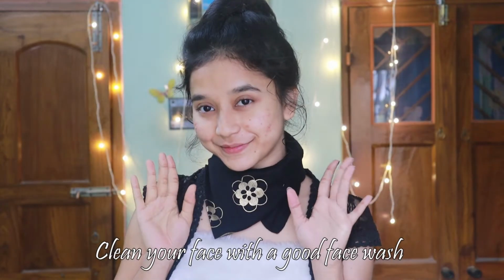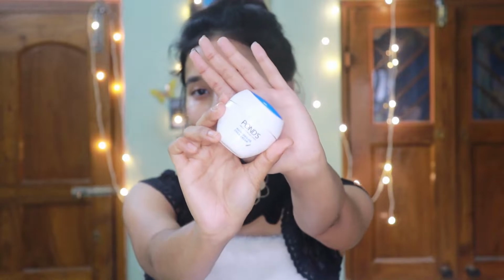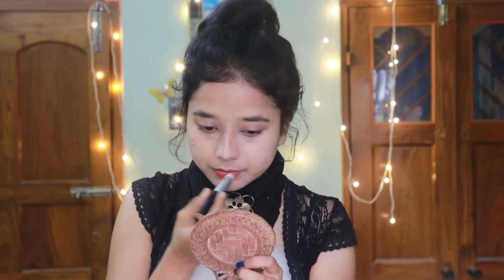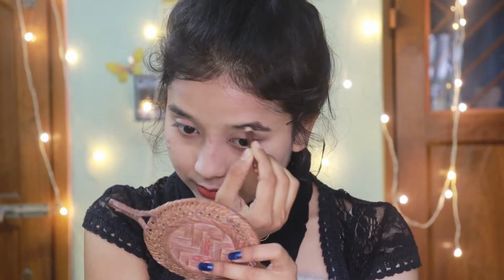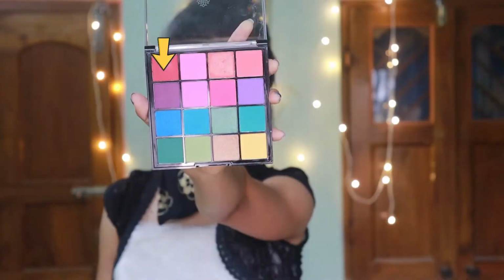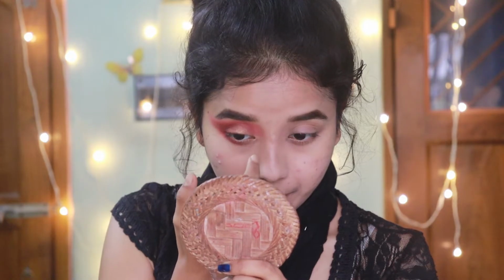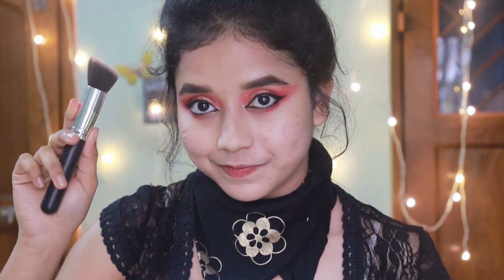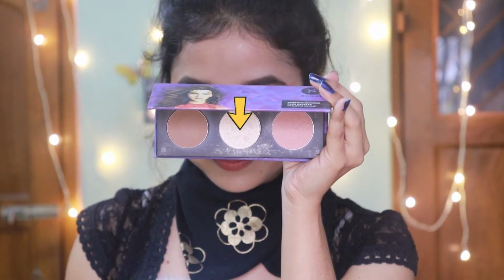Affordable Sexy Valentine's Day Makeup Look! Step by Step Easy Tutorial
Today I have created this Affordable Sexy Valentine's Day Makeup Tutorial for beginners. You can achieve this look very easily by following some simple steps.

Products I have used in this video:

* Patanjali Saundarya Aloe Vera Gel

* Maybelline New York Baby Lips Color Balm SPF 20 - Berry Crush

* Lakme 9 To 5 Complexion Care Face CC Cream SPF 30 PA++ - Beige

* Hilary Rhoda Mini Eyeshadow Palette 02